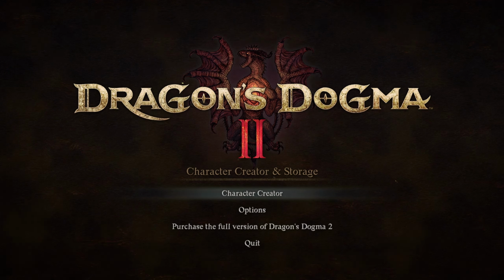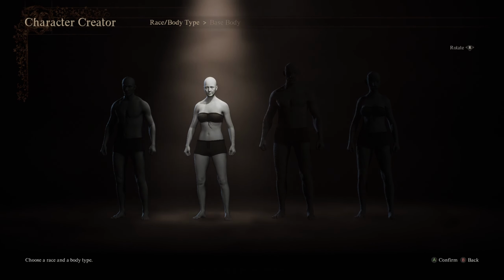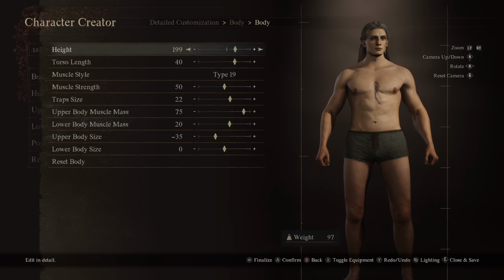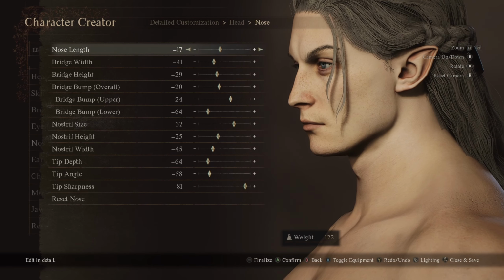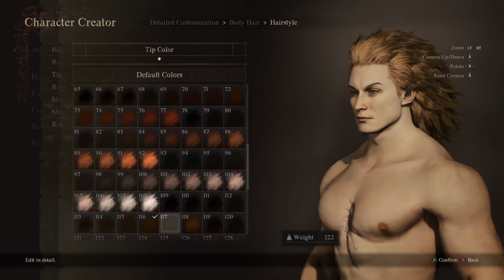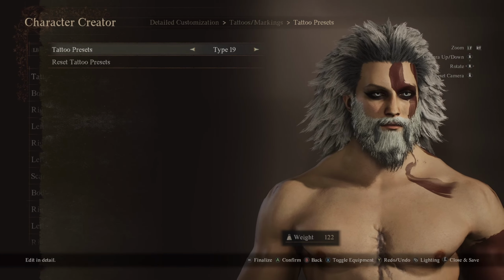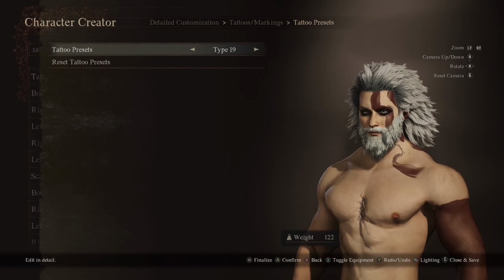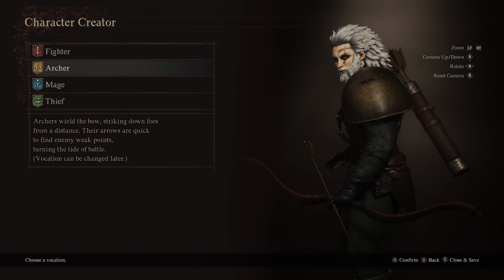Dragon's Dogma 2 Character Creator is INSANE - Most Detailed Ever Made?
Jumping into Dragon's Dogma 2 Character Creator & Storage, a free character creator Steam app and going over all the various customization options to create an amazing Mage character. This app enabled you to spend time creating your Main Pawn or Arisen character before Dragon's Dogma II launches on March 22, 2024.